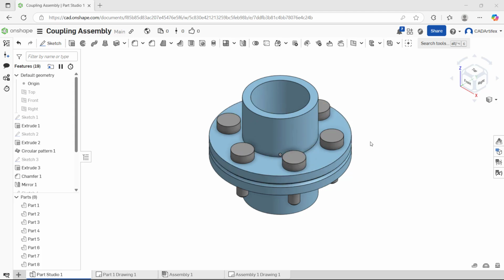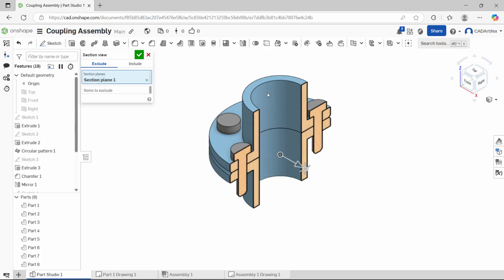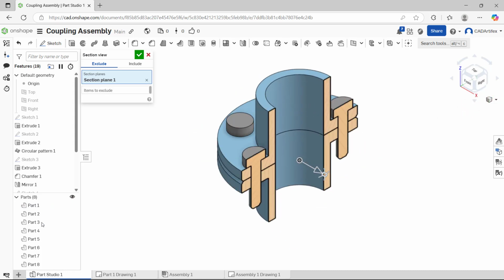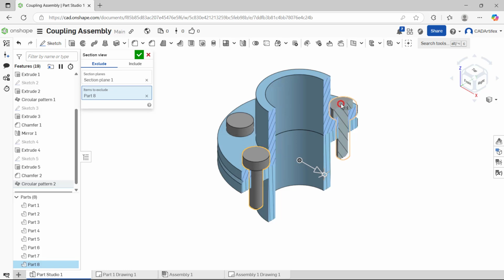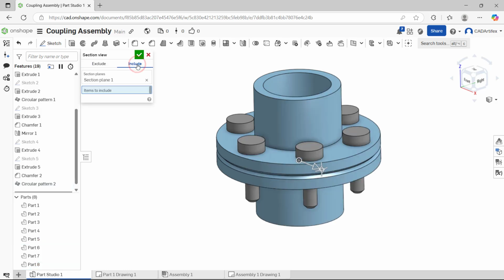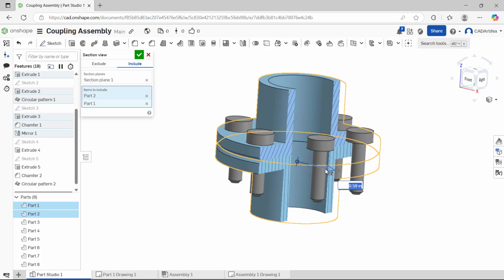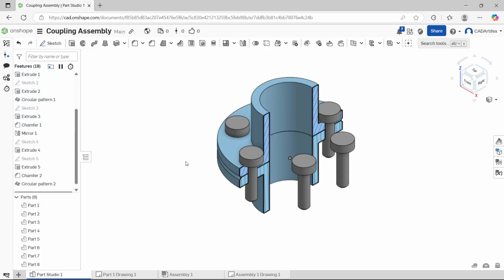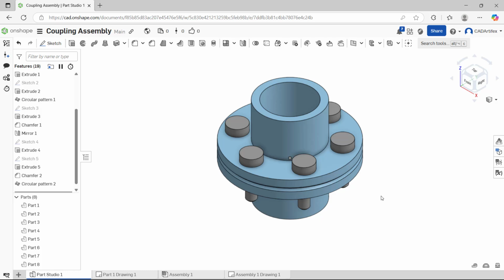Master Section Views in Onshape – Step-by-Step Tutorial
Visualize Internal Parts Using Section View in Onshape
What you'll learn:
How to activate Section View in Onshape
How to cut through a model using standard planes

Tips to visualize internal features in assemblies
Perfect for beginners, students, and professionals, this feature enhances design clarity and improves collaboration when reviewing CAD models.

🧰 Tools used: Onshape (Cloud CAD)
📦 Model used: Coupling/Mechanical Component
⏱️ Duration: 2 minutes